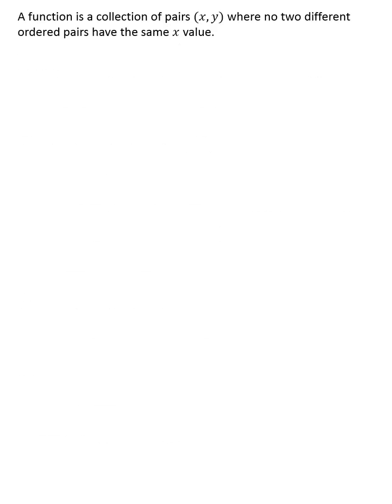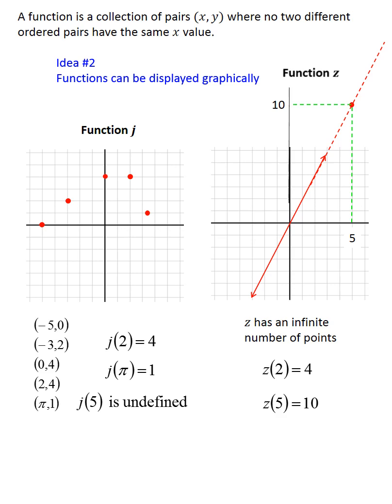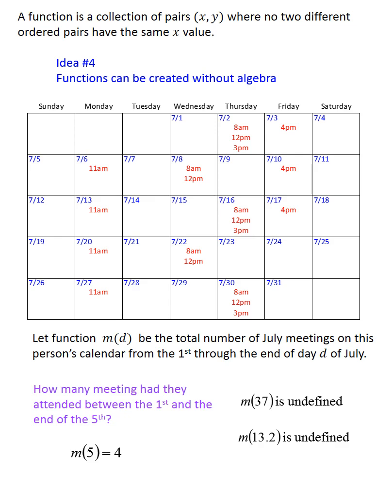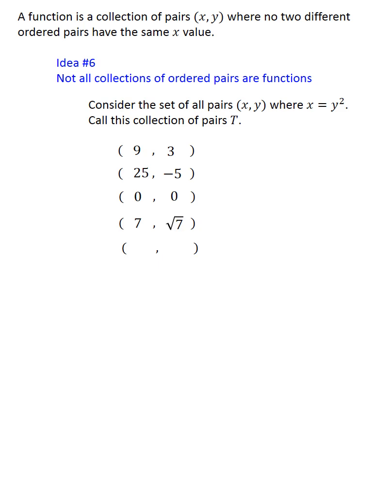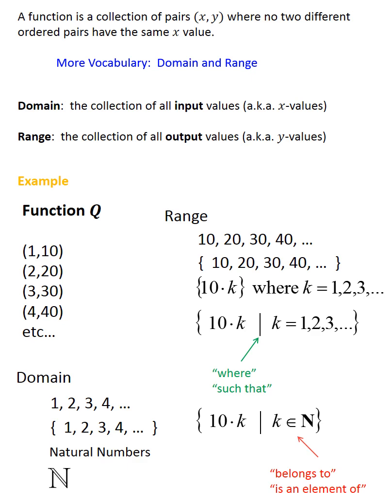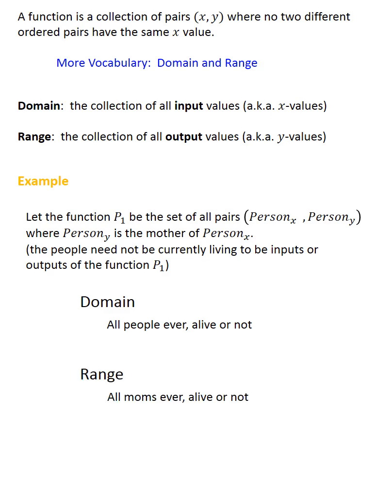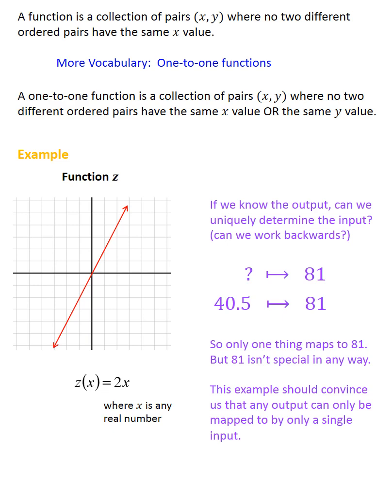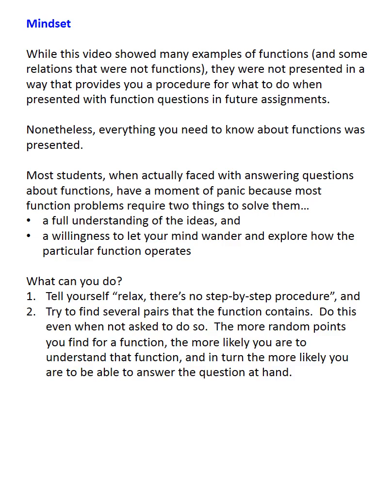functions - 1 of 2 - vocabulary and concepts